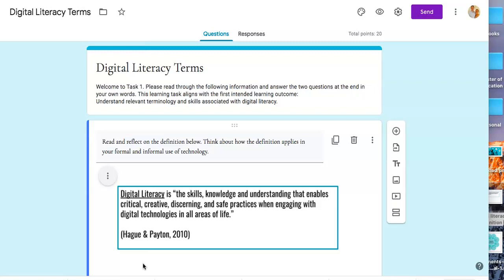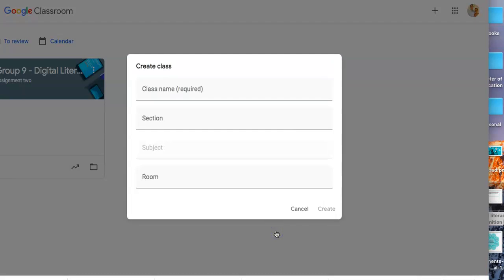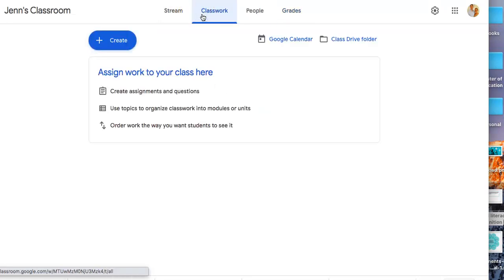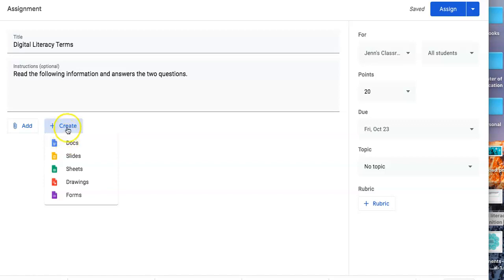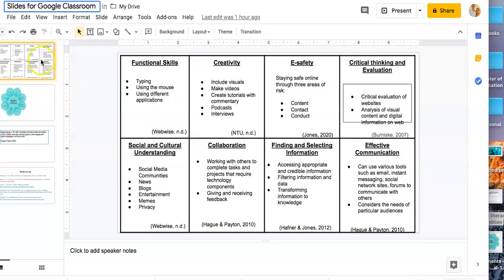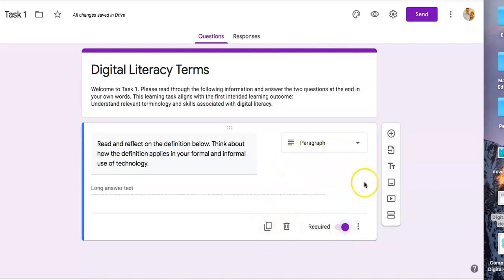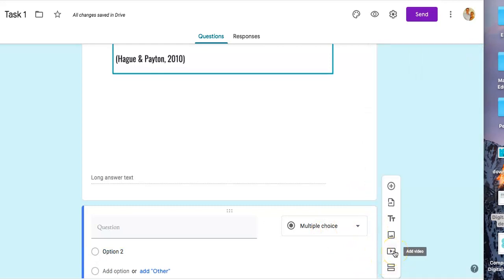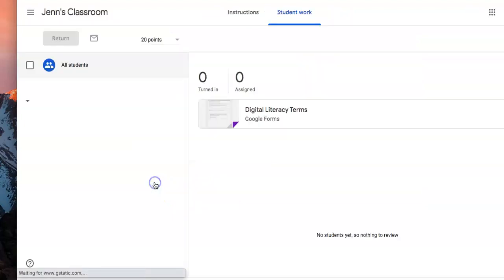Creating Vocabulary activities on Google Classroom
This video shows you how to create a vocabulary activity on Google Classroom.